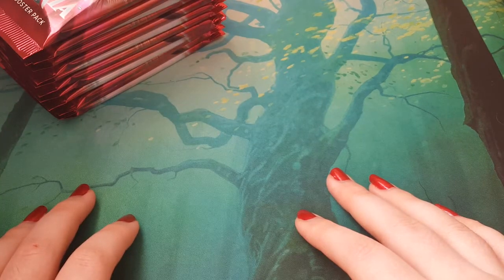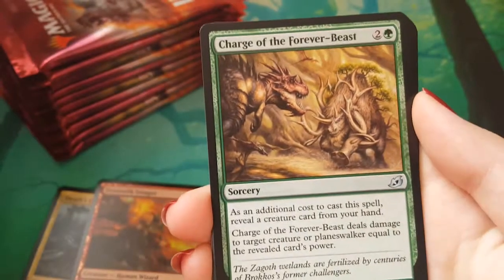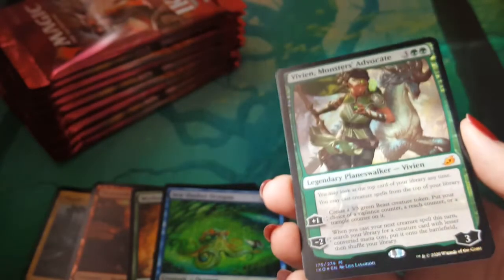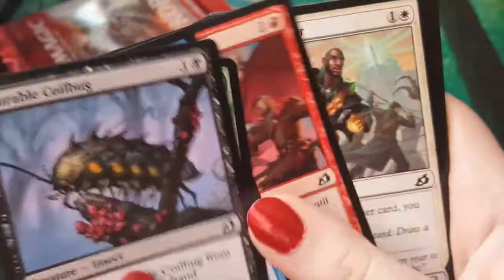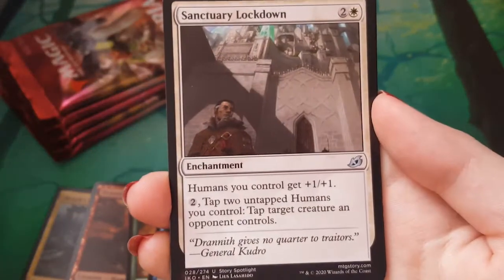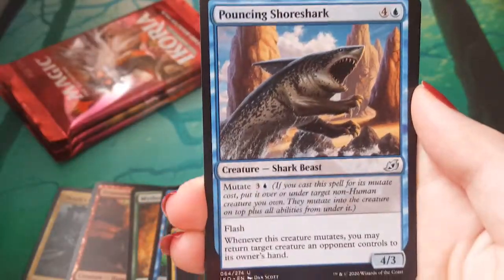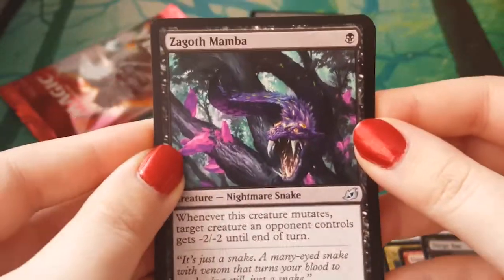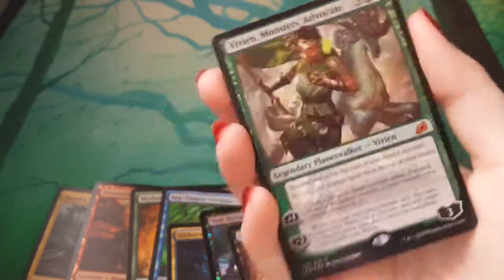Ikoria Scrub Box [part 2]